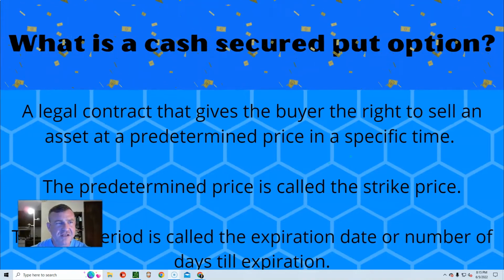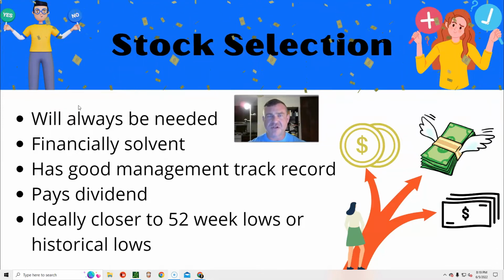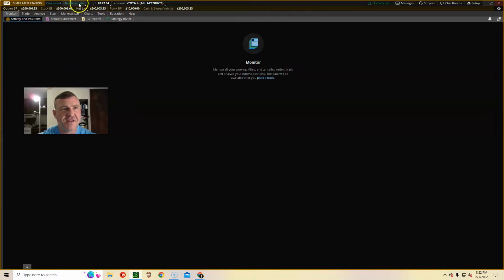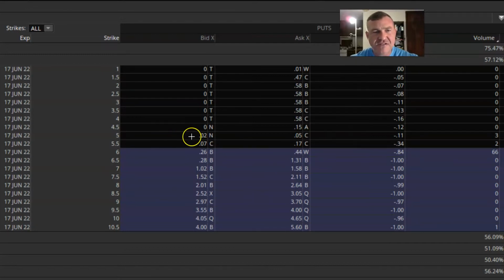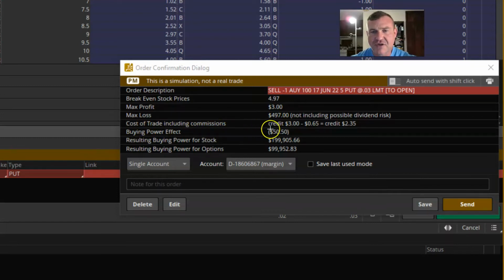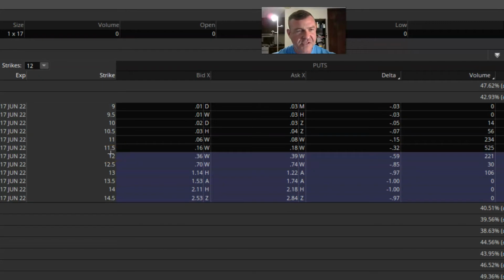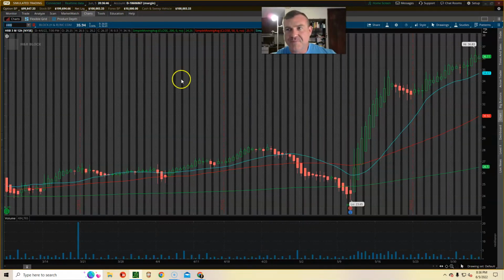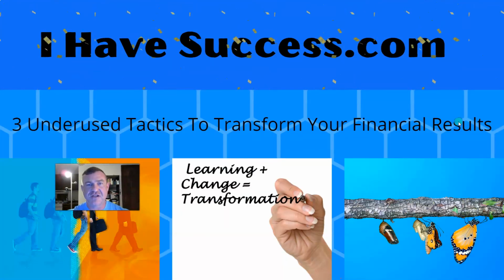Sell Put Options To Generate Income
Psst!

FOR LEARNING PURPOSES ONLY

In this video we look at selling put options on 3 different stocks in a simulated trading account.

1. AUY with a strike price of $5
2. ET with a strike price of $10.50
3. HRB with a strike price of $33

What is a cash secured put option?

A put option is a legal contract that gives the buyer the right to sell an asset at a predetermined price in a specific time.

The predetermined price is called the strike price.

The time period is called the expiration date or number of days till expiration.

Since we are selling we have the obligation to buy the stock and when we have the funds available in our trading account to do so, it is selling a cash secured put option.

Keep in mind, 1 put option contract = 100 shares of stock.

Stock Selection

Here are some general things to consider when selecting a stock to sell a cash secured put on.

*Industries and products that will always be needed.
*Companies that are financially solvent. (learn a bit about financial statements)
*Has good management track record
*Pays dividend
*Ideally closer to 52 week lows or historical lows

Finally consider getting your own copy of 3 Underused Tactics To Transform Your Financial Results here ==}

Chapters:
0:00 Intro
1:05 What is a cash secured put option?
2:14 1 How much money needed?
2:49 Stock Selection Basics
7:05 Paper Trade Examples
22:16 3 Underused Tactics Free Download